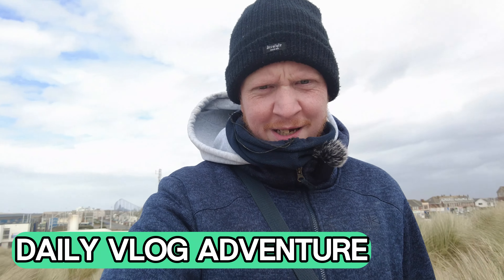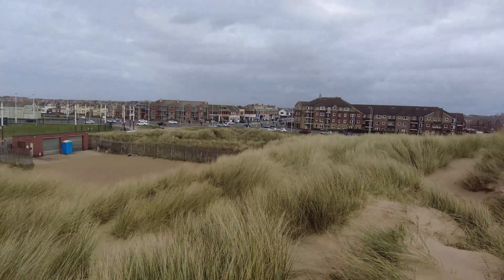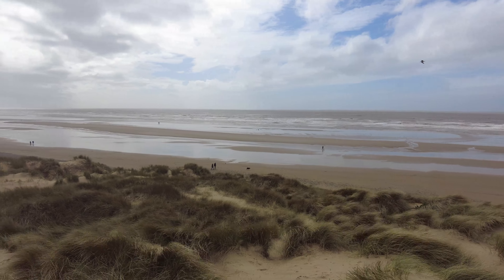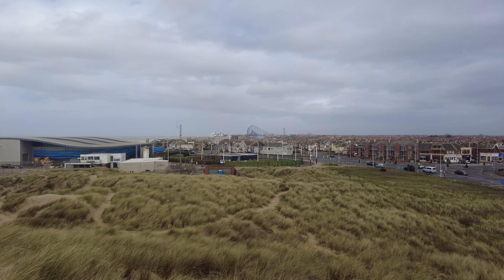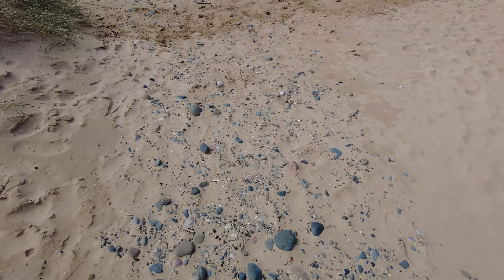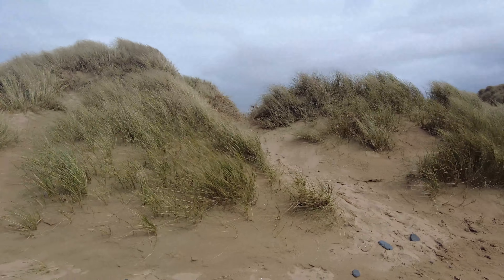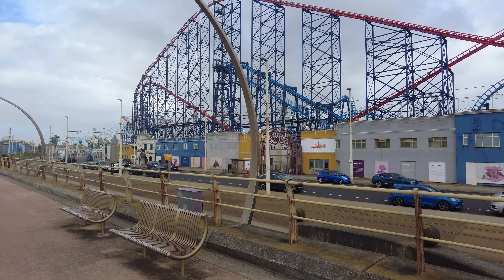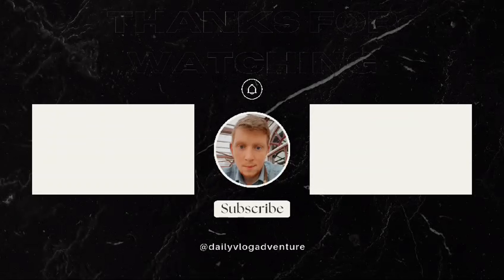Blackpool Today Vlog | windy walk | beach and dunes walk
In this video i went to blackpool sand dunes and what amazing view we could see from the top it was very windy
SAND DUNES • BLACKPOOL SOUTH
 Lytham Saint Annes FY4 1SY

PLAY LIST
Blackpool

Blackpool nightlife

MY SET UP:
dji packot 2
surface pro 4 i7

editing software
canva for thumbnails
Video uploaded & owned by D-V-A